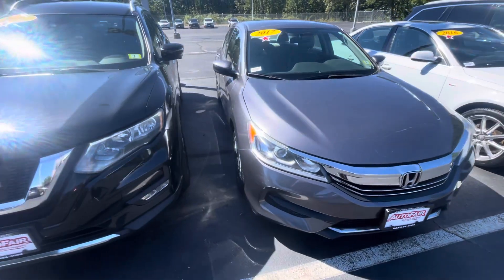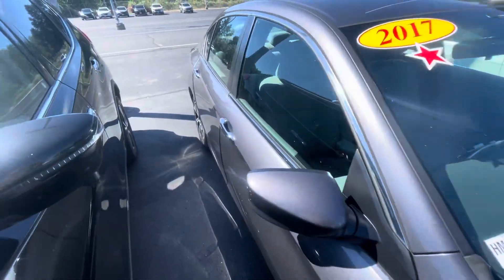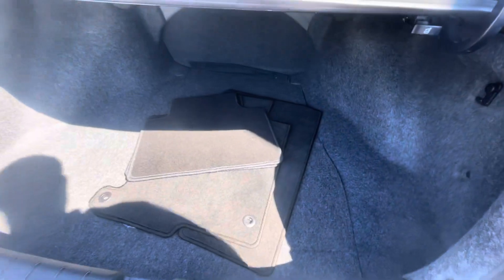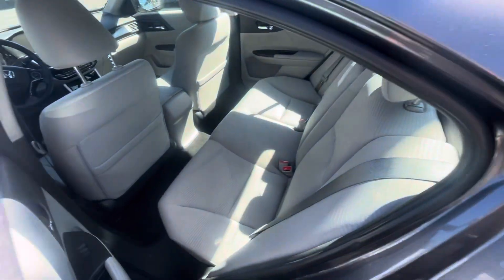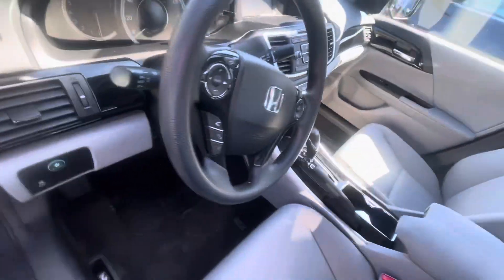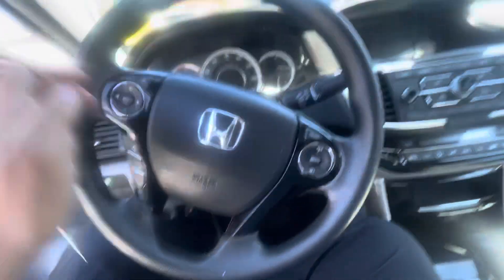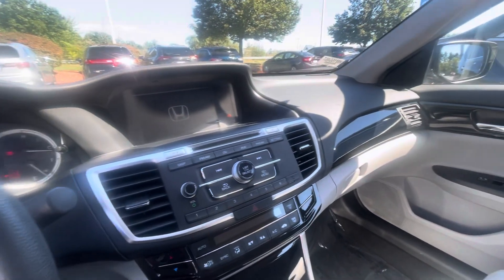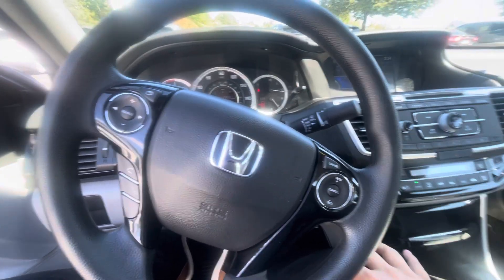Essence- accord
Good morning! Here’s a preview of your accord.￼ If you have any questions, please feel free to give me a call at .